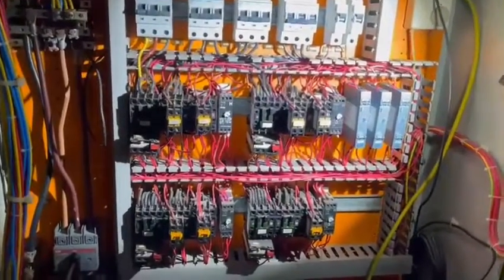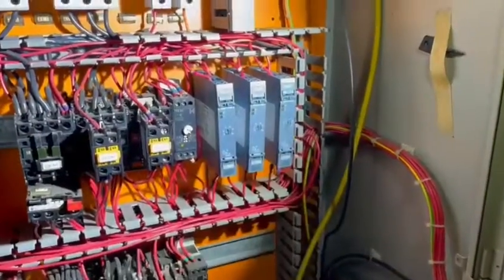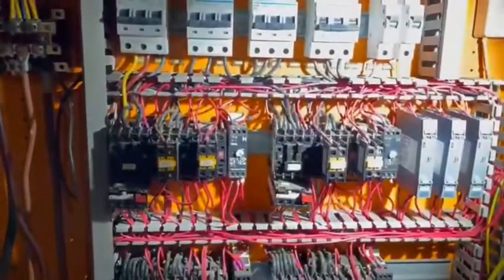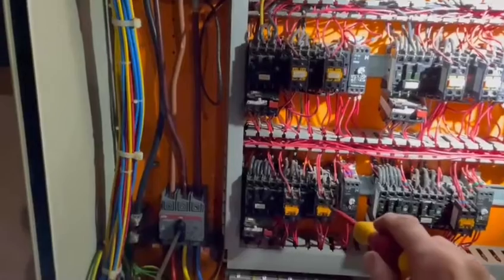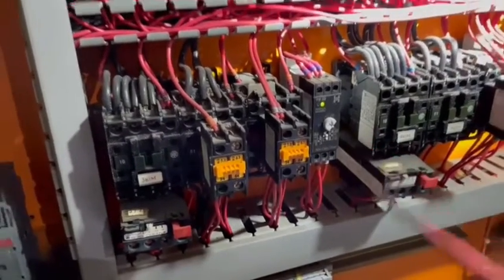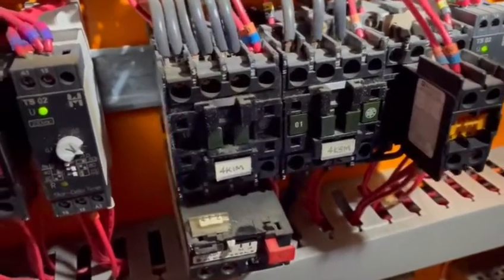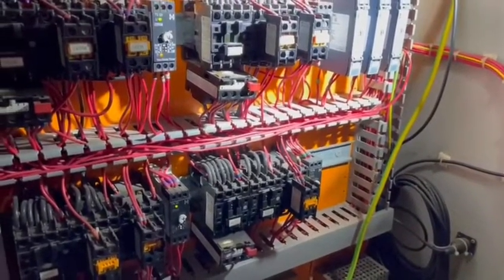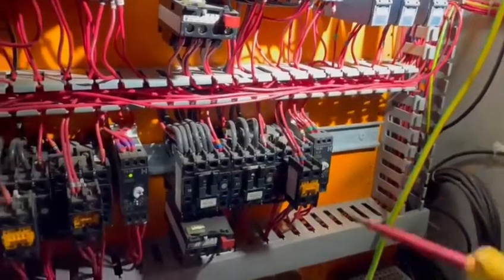Motor Control - 4 Three Phase Star Delta Starters with Electrician Matt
In this video Electrician Matt shows you what his been up to this week. Matt was called out to repair fan control system comprising of four 3 phase star delta starters and time switches.

00:00 - Star delta starters
00:24 - Replacing time switches
01:15 - Powering up
01:55 - Main contactor pulled in
02:17 - Not working
03:03 - All 4 motors should be running